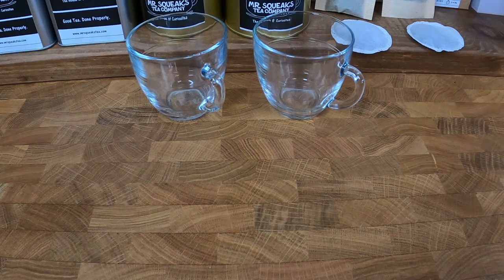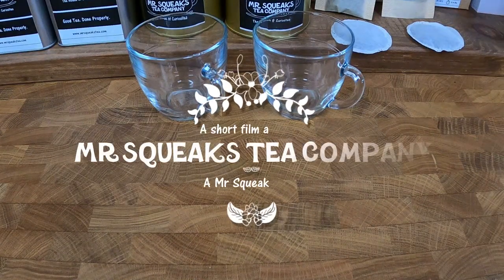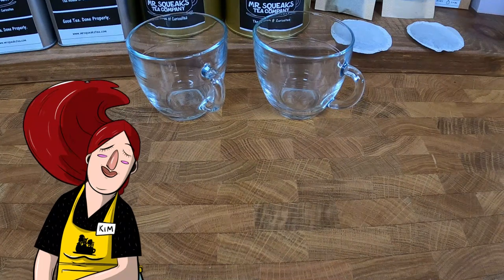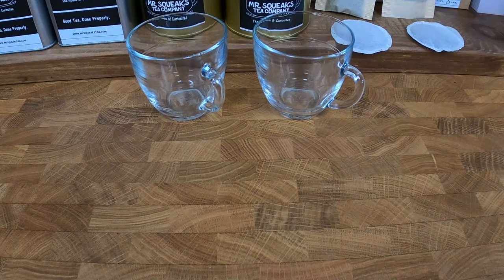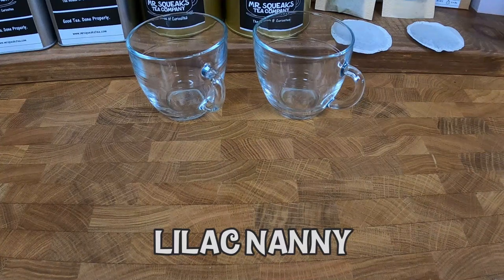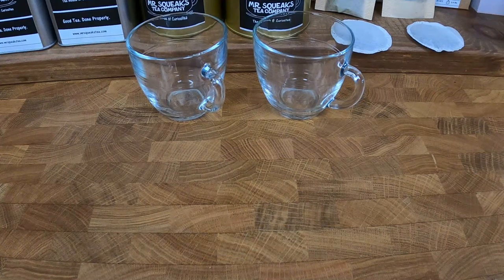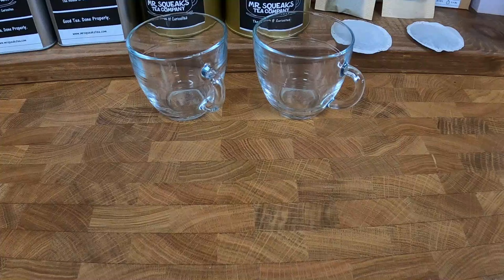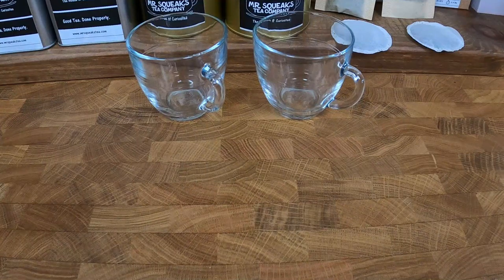Episode 20: Supermarket Teabags v Loose Leaf Tea. What's the difference?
Kim compares a mass-produced supermarket teabag with a Mr Squeaks loose leaf tea blend. What's the difference?

Other updates include:

Progress on the TWELVE new tea blends coming in the 2020 collection!